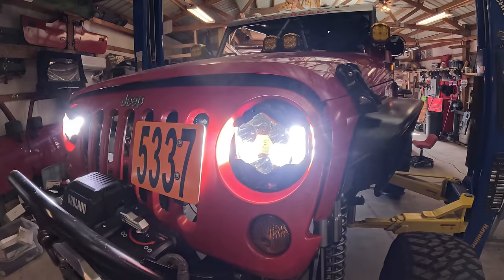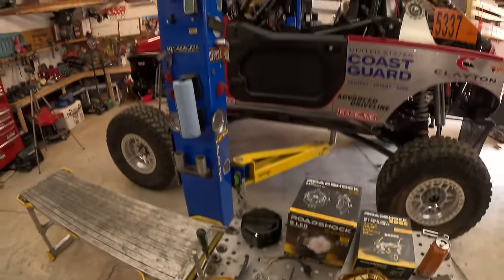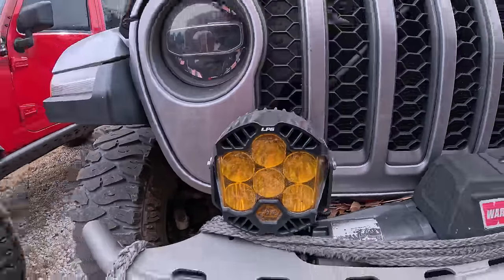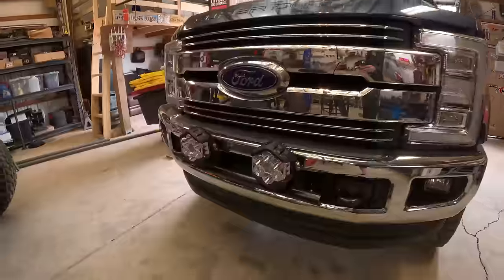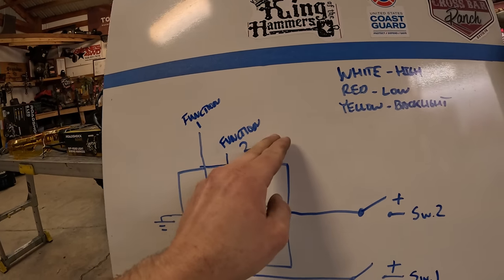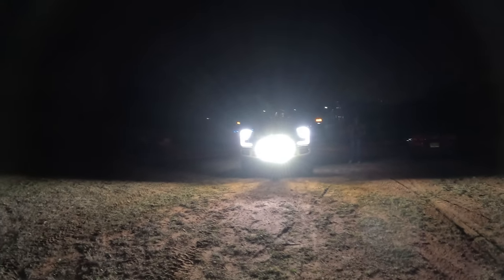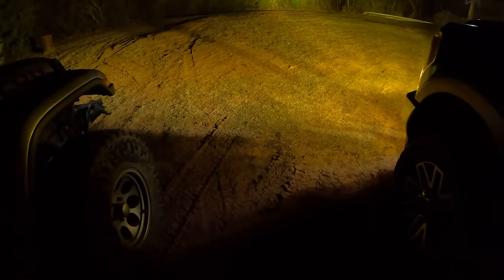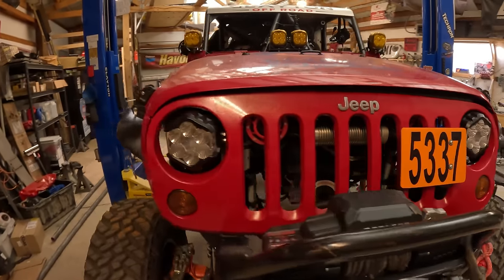These NEW Harbor Freight Lights are INSANE!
5 Pole Relay
Programable Switch System

The new Harbor Freight Roadshock Edge Offroad LED lights are coming soon! They should be hitting stores in early March so keep an eye out!
I just got back from King of the Hammers after racing the JK build, and we had these lights installed on the rig while we were out in Johnson Valley. Harbor Freight was nice enough to send some of these out for us to test out during the race, and i will say that i am impressed!!
Offroad Lighting is a very important aspect of night trips, and even to those who are looking for more lighting all around, whether its a Truck, Jeep, SXS, buggy, race rig, boat or even a daily driver!

These lights will be offered as a 6 LED and a 4 LED option, both coming with amber and black lens cover. The 4 Led model is offered in a combo spot/flood, or a full spot, whereas the 6 LED model is only offered as a spot/flood combo.

From what i have seen so far, these are an insane deal, putting out a ton of useable light at a really fair price point.

Garage Tools and Equipment:
Electrical Deustch Connector Kit
Balljoint Press
Digital 1/2" Drive Torque Wrench
M18 Impact
M18 Cheap Batteries
Portable Work Platform
Crows Foot Wrench Set
Torque Wrench
Allen Socket Kit
Full Torx Bit Set
Affordable Plasma Cutter
Interior Trim Removal Tool Set

Jeep Stuff:
Jeep JK Sunshade
LED Headlights
LED Tail lights
Soft Shackles
OBD2 Bluetooth Reader for JScan
JK Grab Handles
JL/JT Grab Handles
Warn Dana 60 Locking Hubs
Warn Zeon 10-S Winch
Magnaflow Muffler
Jeep JK Remote Start Kit
JKU Bedrug Kit